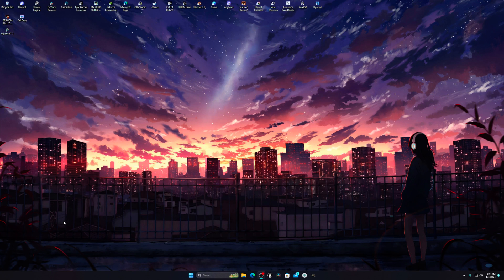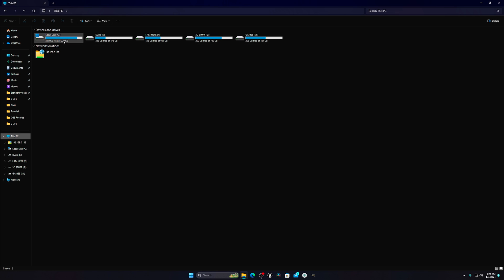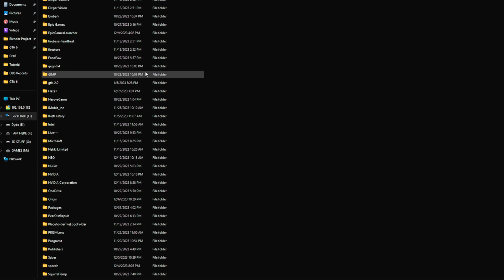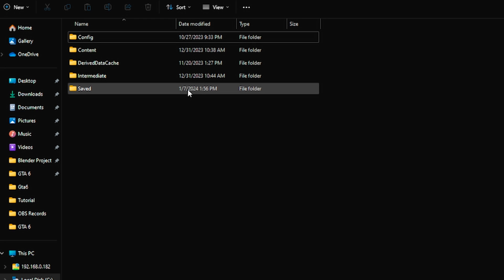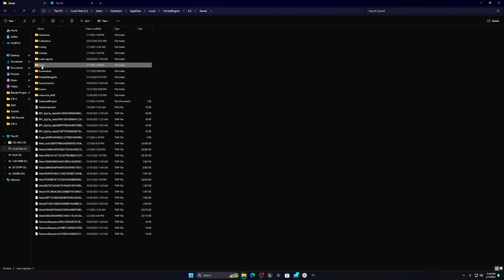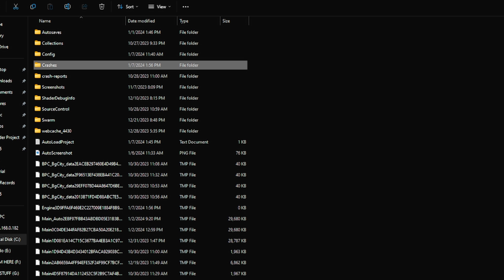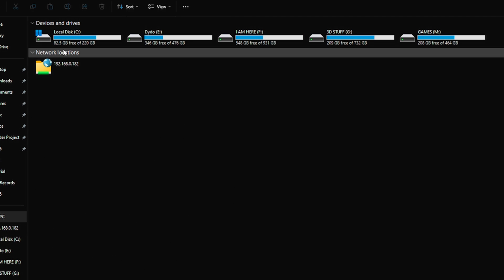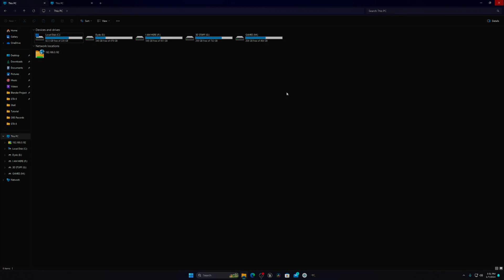Unreal Engine 5 Hidden Cache Files Location(No Clickbait)............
"Reclaim Space: Uncovering Unreal Engine 5 Hidden Cache File Location! 🚀 Unlock the secrets to free up over 100 GB of valuable storage on your system. In this guide, we navigate through the labyrinth of UE5's cache files, revealing their hidden location and providing step-by-step instructions on safely cleaning up unnecessary data. Whether you're a game developer or enthusiast, reclaim disk space and optimize your system for smoother performance. Dive into this essential tutorial and gain the knowledge to keep your Unreal Engine 5 workspace tidy and efficient!